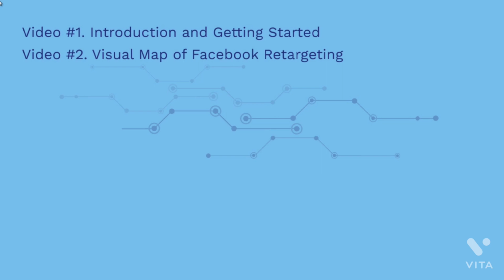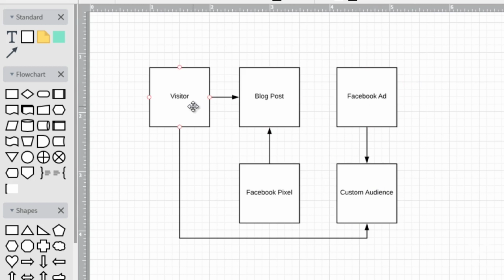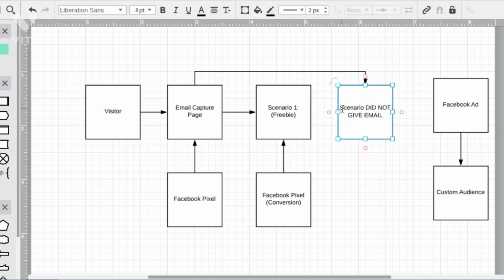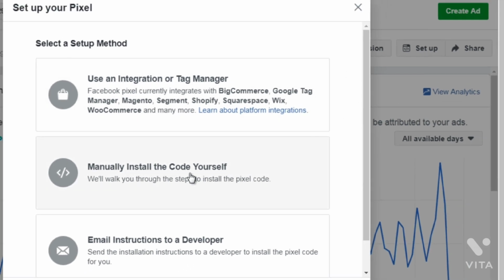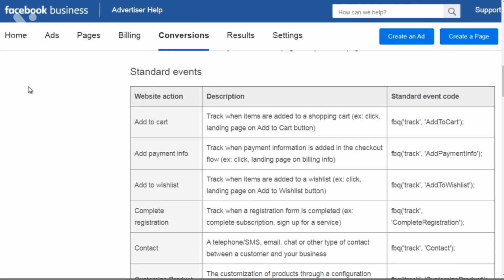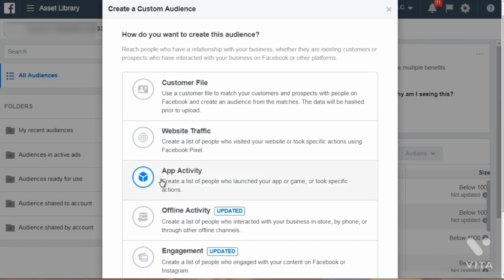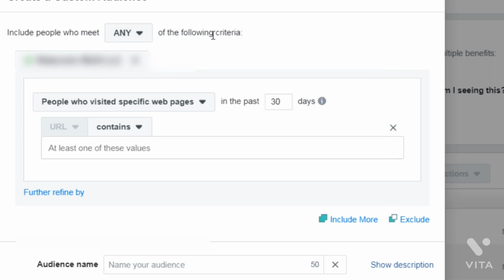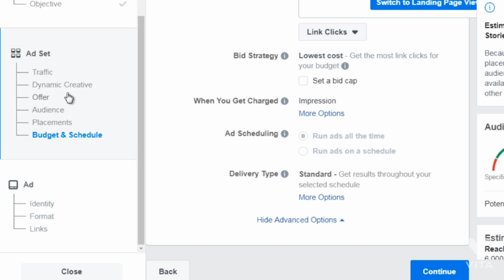This Way Can Make You Rich with Facebook Retargeting Decoded Video Course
About Course: the REVEALED, a hidden secret to becoming rich from Facebook Retargeting. 100% FREE…
कोर्स के बारे में: खुलासा, फेसबुक रिटारगेटिंग से अमीर बनने का एक गुप्त रहस्य।  100% मुफ़्त…
About Course: 800 US Dollars in 7 days-Facebook Profits- Do this FREE course to understand what is this?
All free facebook earning video course
फेसबुक फ्री वीडियो कोर्स से रोजाना 500 डॉलर प्रतिदिन प्राप्त करें

फेसबुक पर मार्केटिंग करने के 8 सबसे प्रभावी तरीके

फेसबुक मैसेंजर बॉट से तुरंत पैसा कमाएं मुफ़्त वीडियो कोर्स

फेसबुक पर अपने व्यवसाय की मार्केटिंग के लिए टिप्स, पैसे कमाएं मुफ्त वीडियो कोर्स

निष्क्रिय आय उत्पन्न करने के लिए मुफ्त फेसबुक ट्रैफिक रणनीतियों का उपयोग किया जा सकता है

एक सफल सोशल मीडिया इन्फ्लुएंसर कैसे बनें और सोशल मीडिया से पैसे कैसे कमाएं?

100% मुफ़्त वीडियो कोर्स के साथ पैसे कमाएँ बड़े व्यवसाय का खाका

एंटरप्रेन्योर व्यवधान की मदद से ऑनलाइन पैसे कैसे कमाए

सोशल मीडिया इमेज क्रिएशन के जरिए आज से ही कमाई शुरू करें

फेसबुक कैश बैंडिट फ्री वीडियो कोर्स से रोजाना निष्क्रिय आय अर्जित करें

facebook वेब ट्रैफिक से घर पर ही 150$/दिन कैसे कमाएं?